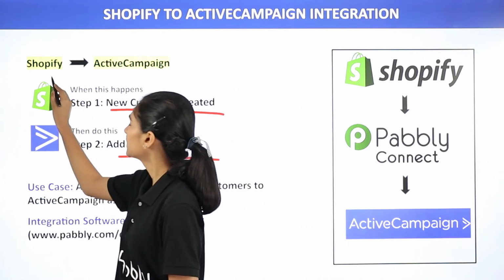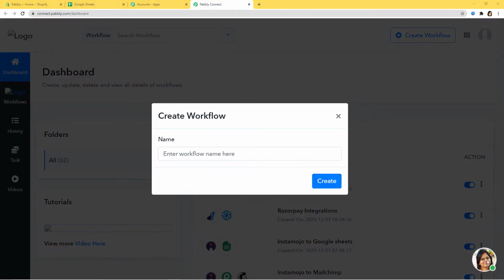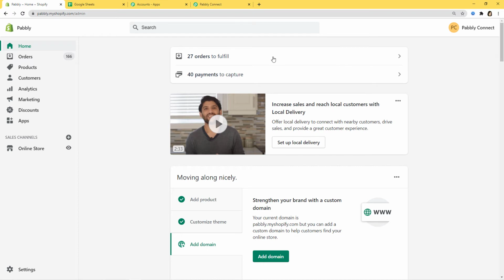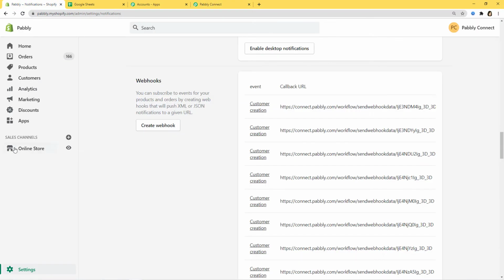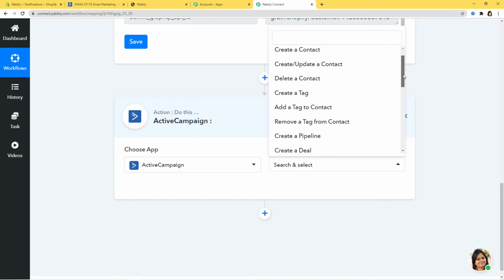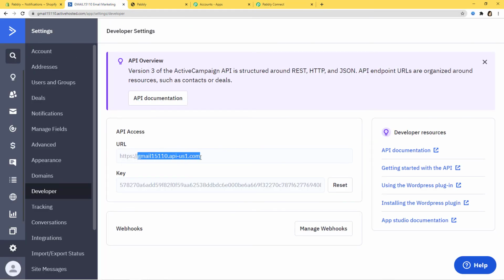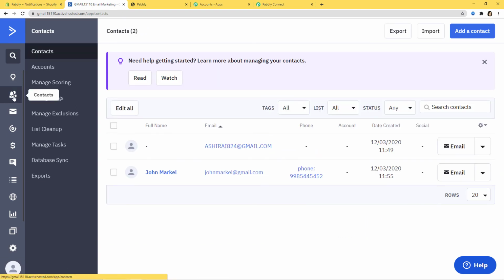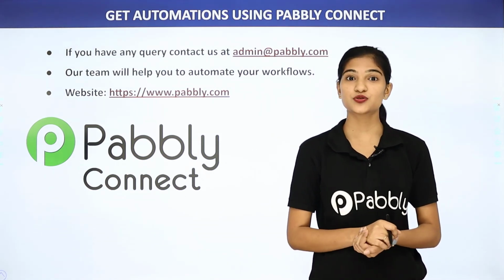Shopify ActiveCampaign Integration – Create Shopify Customer to ActiveCampaign Contact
✅ In this video, we will learn how to instantly add ActiveCampaign contact from new Shopify customers using Pabbly Connect.

Shopify ActiveCampaign Integration